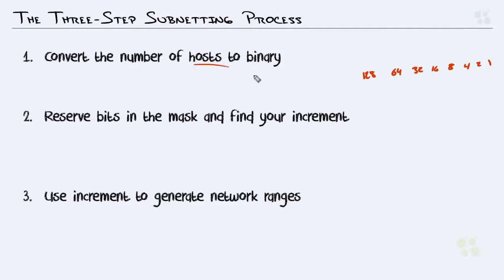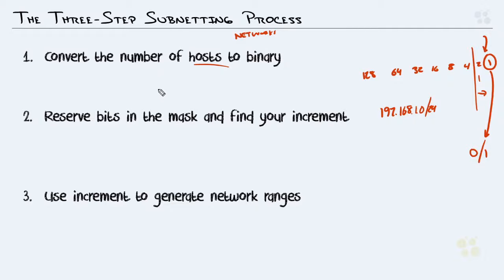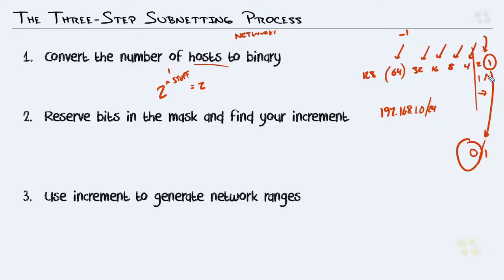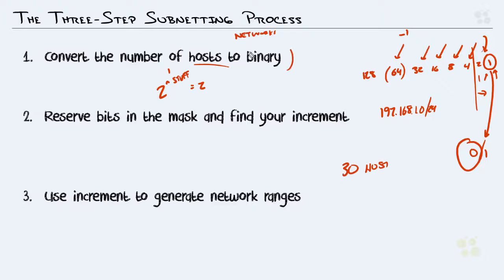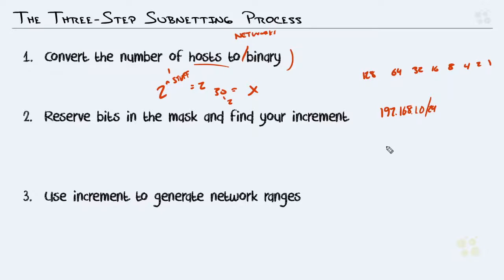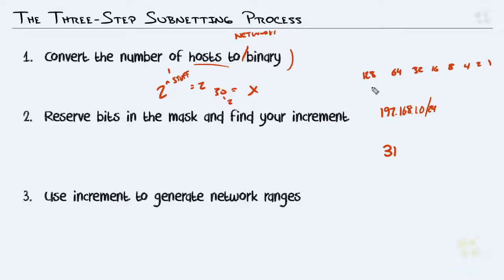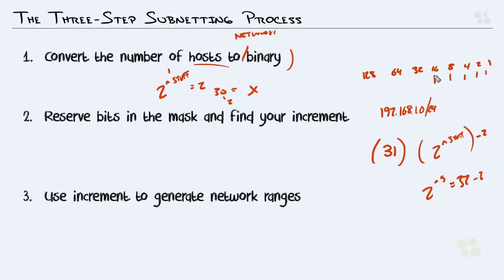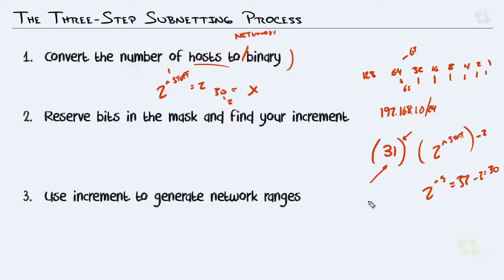133. Troublesome Hosts